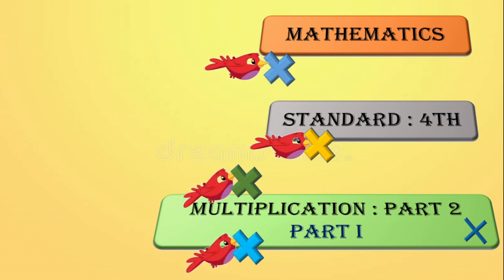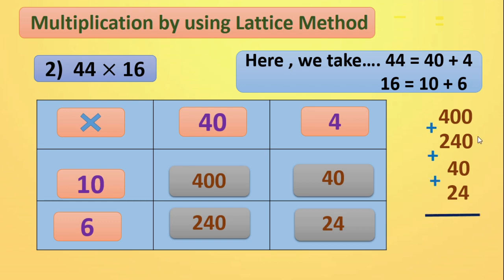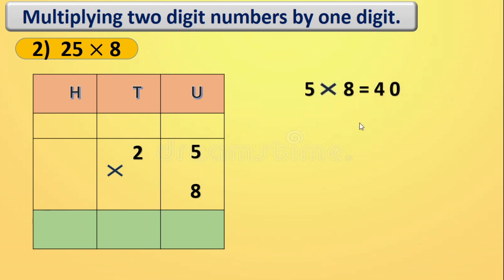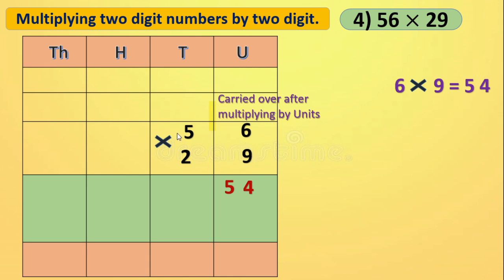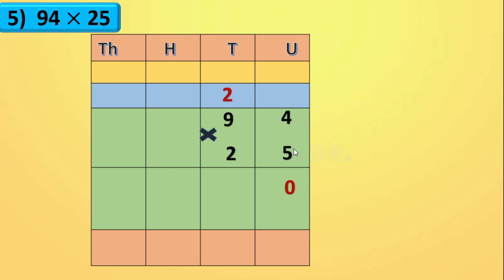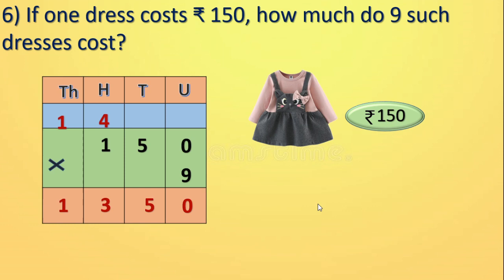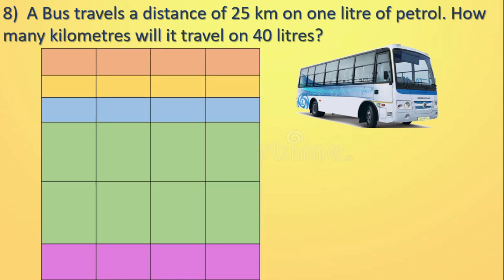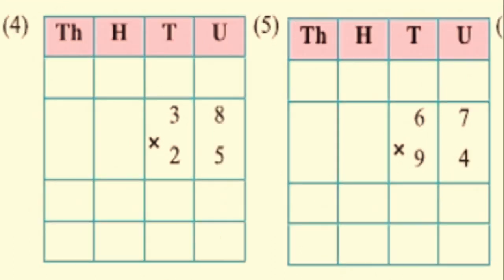13.Multiplication : Part 2 - Part I | Std : 4th | Subject : Maths. By, Akshata Ajay Kale.